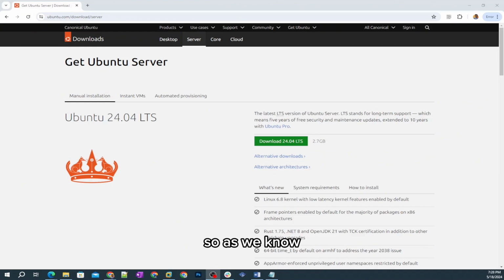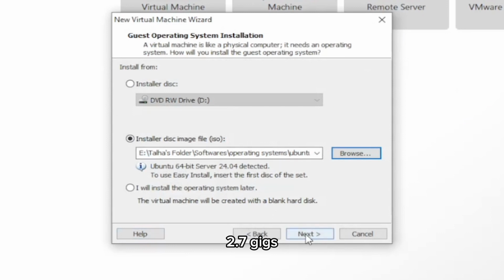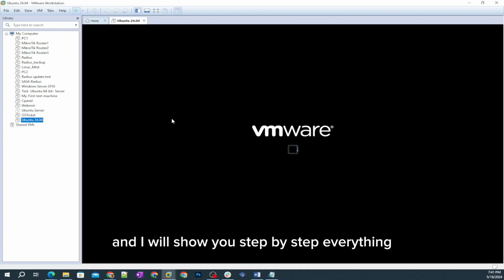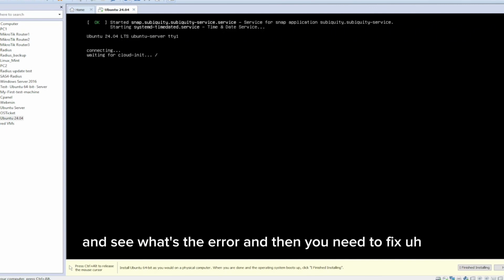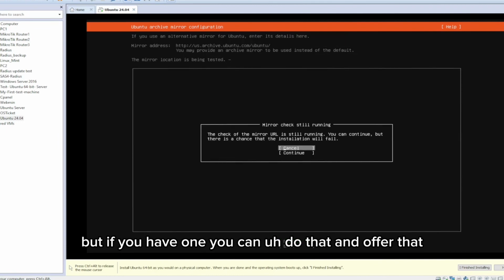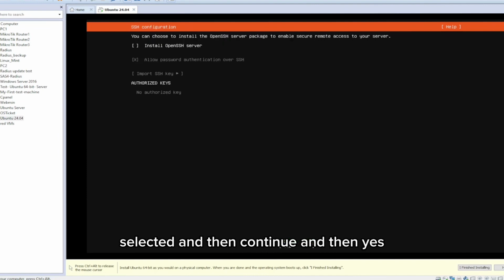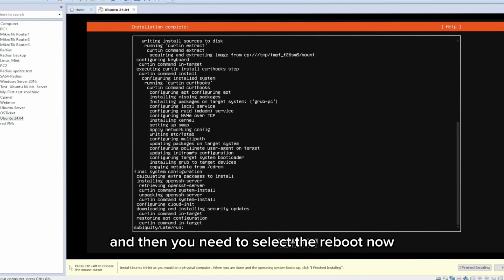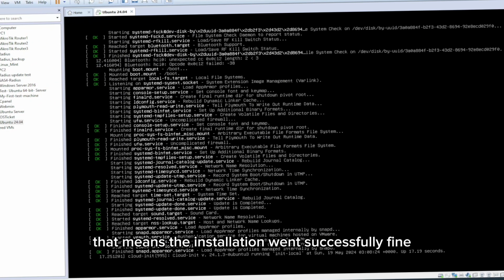Ubuntu Server 24.04 LTS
Title : How to install Ubuntu server 24.04